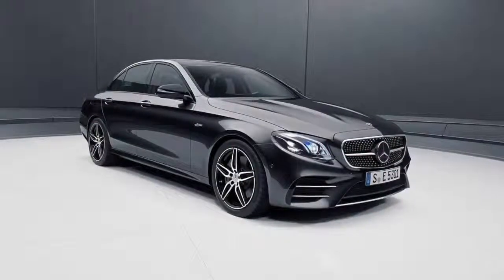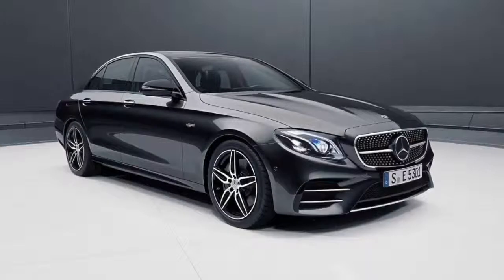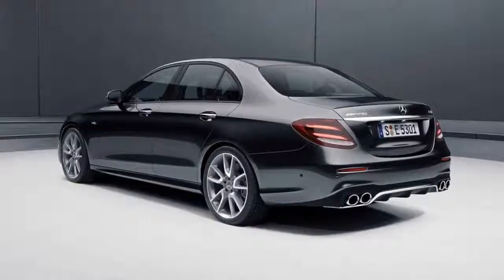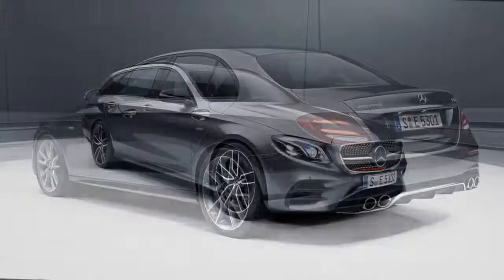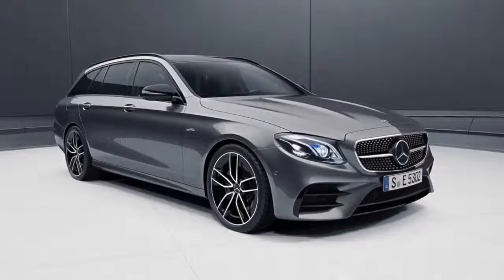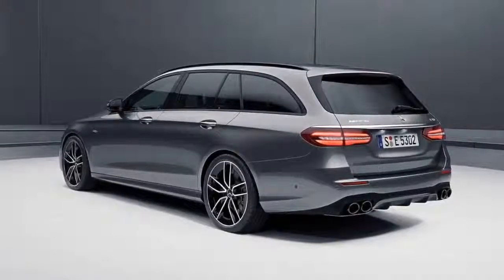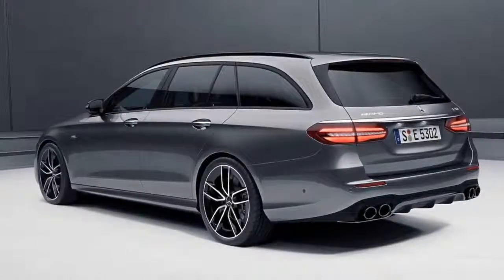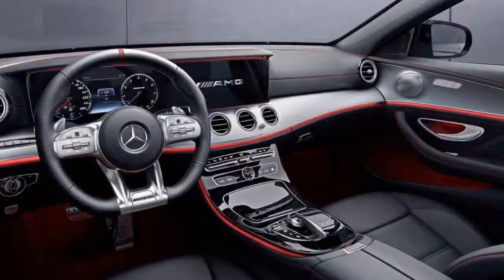Hot News Mercedes E53 Sedan, Wagon Arrive In Sty